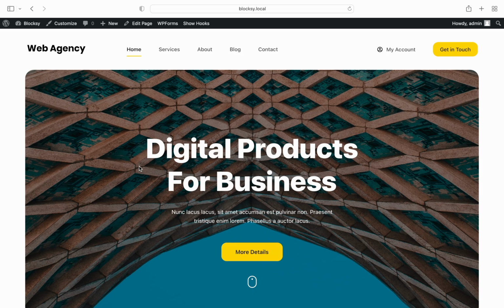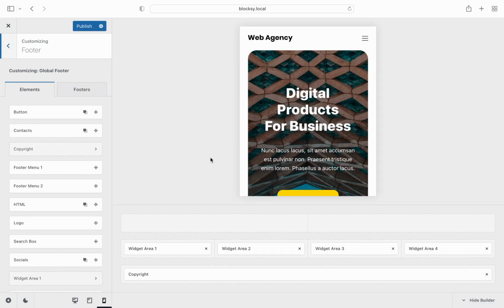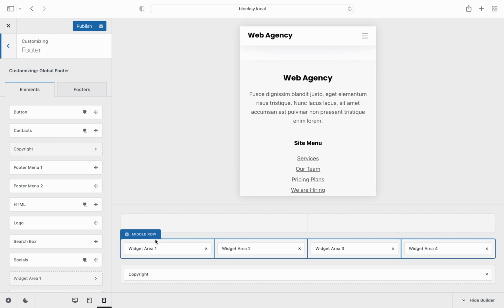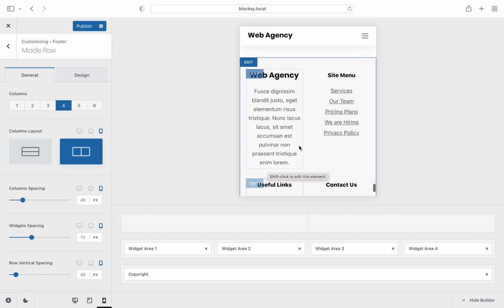Understanding the Mobile Footer | Blocksy Customisation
In this short video, we’re going to clarify a bit the differences between the normal desktop footer and the mobile footer.

Credits
Song used for Intro & Outro
Ikson - Bloom